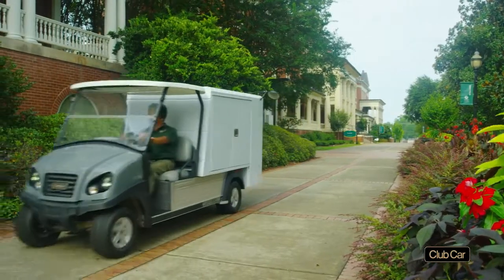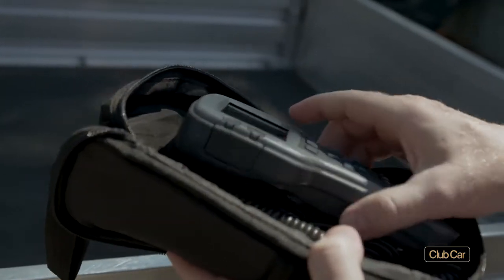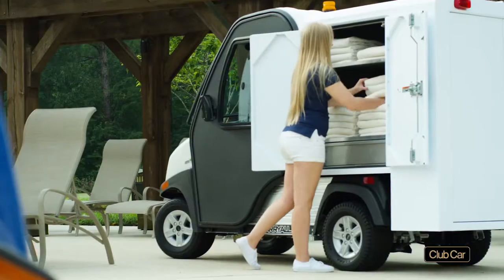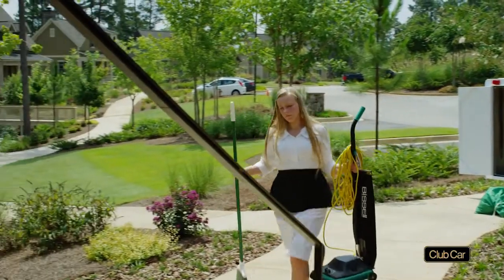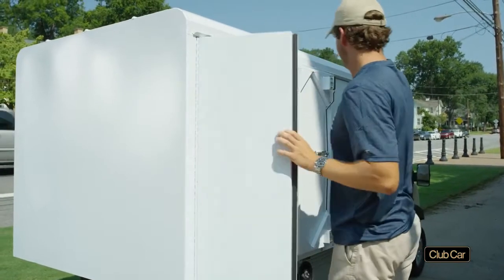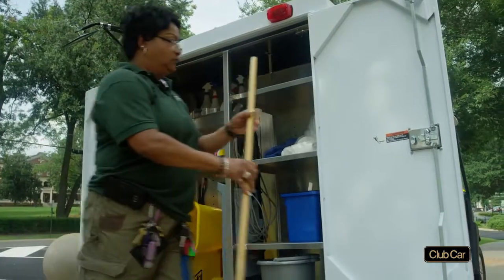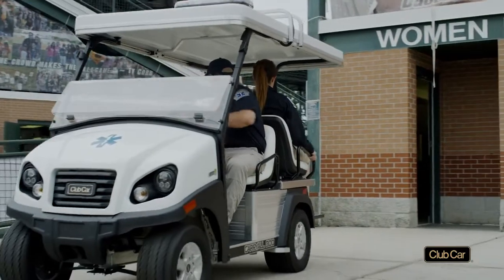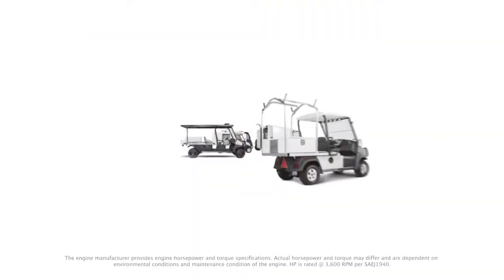Meet Club Car's Carryall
Browse and shop premium utility golf carts and utility vehicles. Club Car gives you superior performance and quality, when and wherever you need it.

We'll help you build your entire fleet, regardless if you need campus vehicles, resort vehicles, warehouse vehicles, food service carts, transport vehicles, or more.

Shop our wide selection of utility Club Car golf carts online and schedule a test drive at our local lot in Santa Clara, CA. Work with our Club Car experts and we’ll help you build the perfect fleet for your facility.